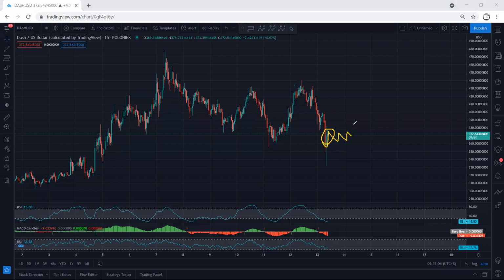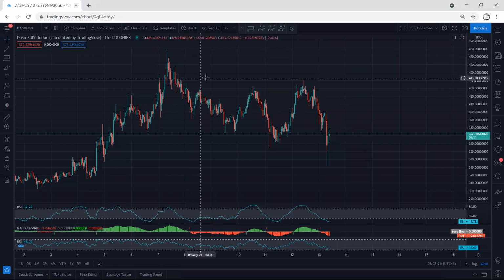Dash Technical Analysis for May 13, 2021- DASH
TEMJTWcKyCmaJ61mdxLW1myo1A6PTnPNDV